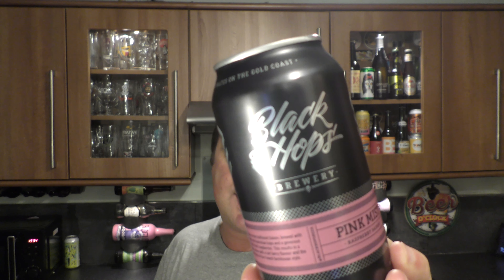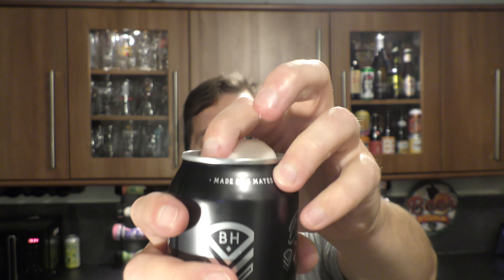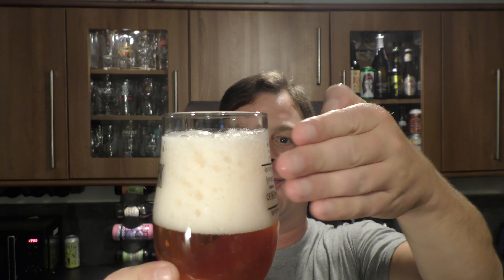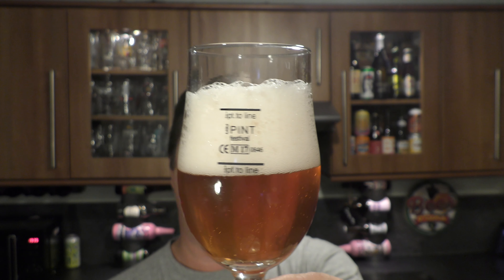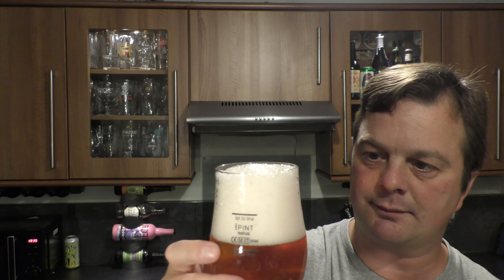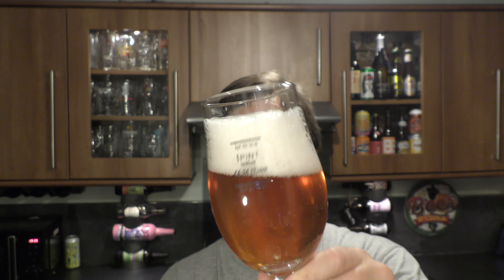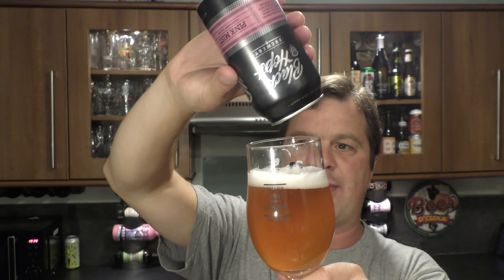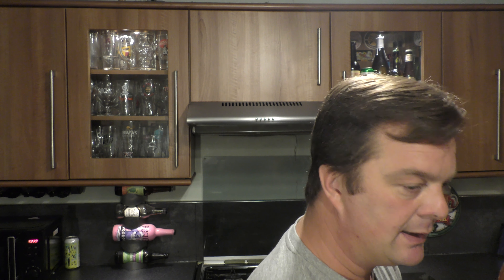Black Hops Pink Mist Raspberry Saison By Black Hops Brewery | Australian Craft Beer Review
Recorded In 4K Ultra HD Real Ale Craft Beer Reviews Black Hops Pink Mist Raspberry Saison By Black Hops Brewery | Australian Craft Beer Review

Black Hops Pink Mist

Pink Mist Raspberry Saison

Black Hops

Australian Craft Beer

Australian Beer

Pink Mist